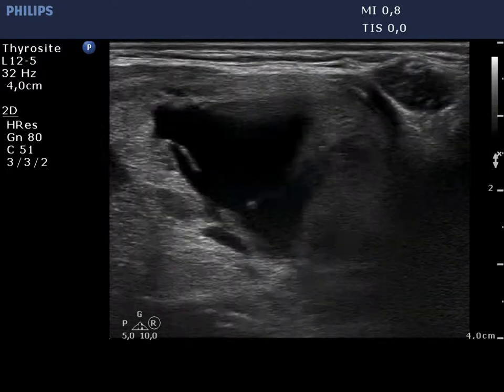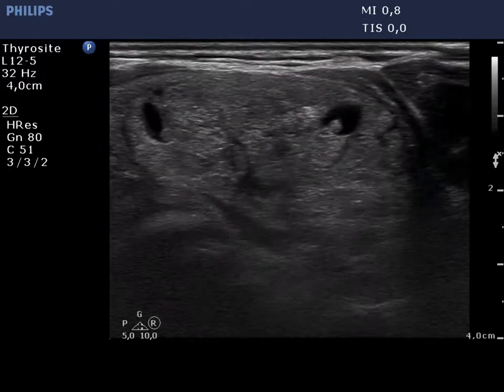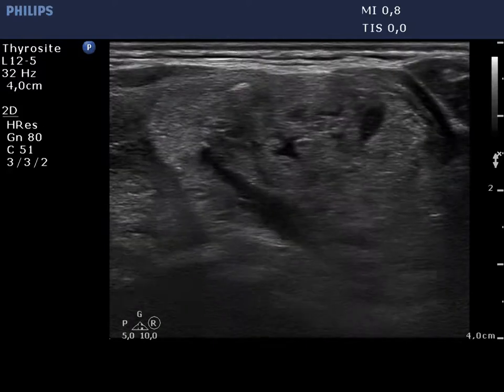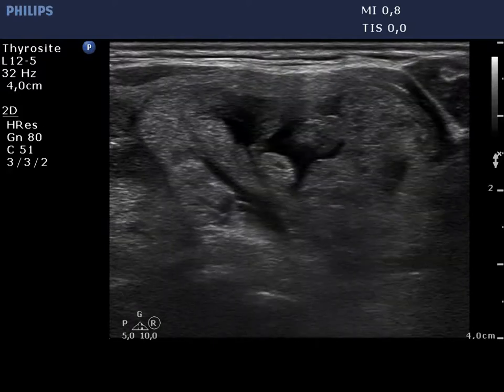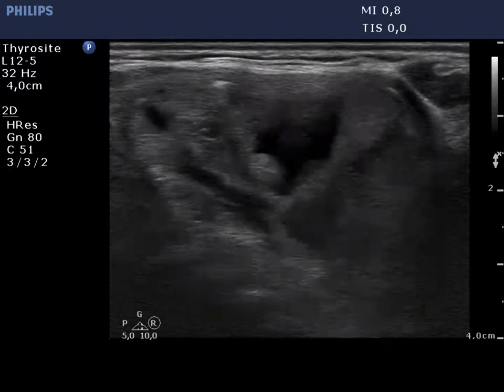Differential diagnostic of intranodular hyperechogenic figures - case 608